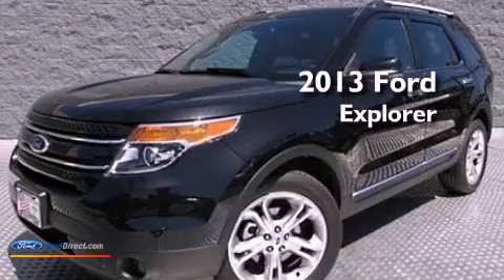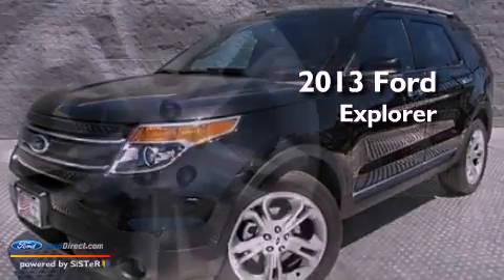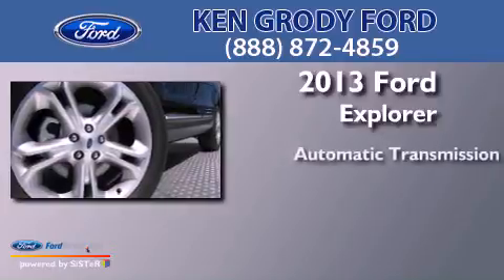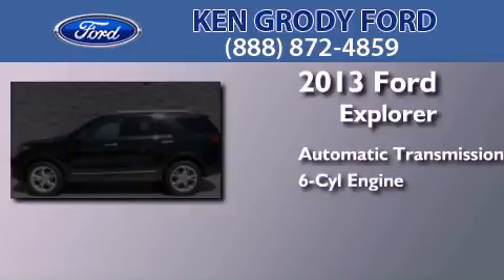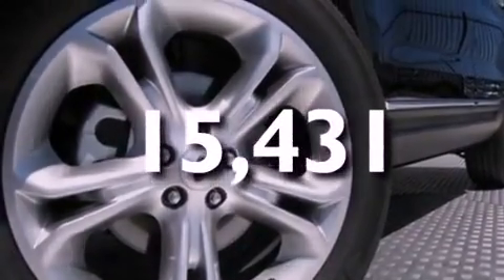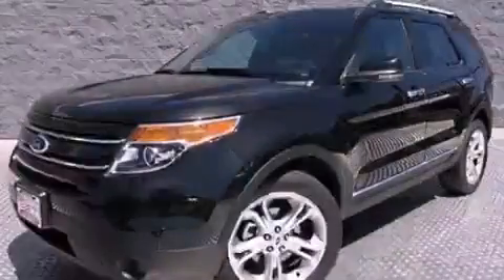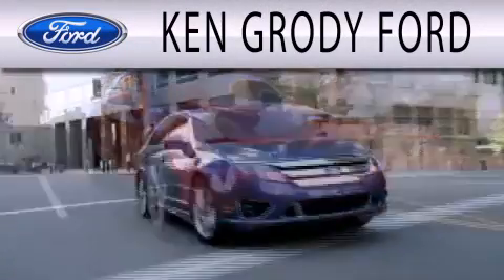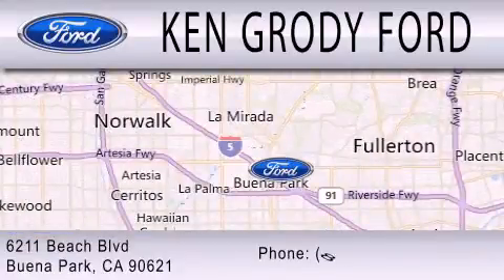Pre-Owned 2013 FORD EXPLORER Buena Park CA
Year : 2013
 Make : FORD
 Model : EXPLORER
 Engine : 3.5L V6 24V MPFI DOHC FLEXIBLE FUEL
 Trans . : 6-SPEED AUTOMATIC
 Exterior : TUXEDO BLACK METALLIC
 Miles : 15,431

 Stock : R04149